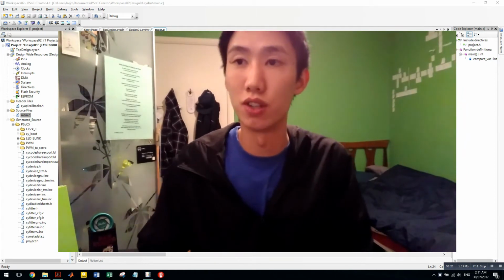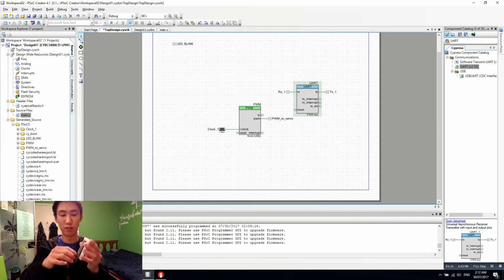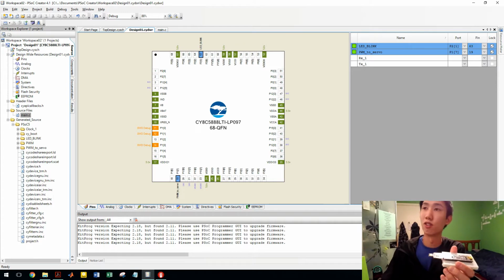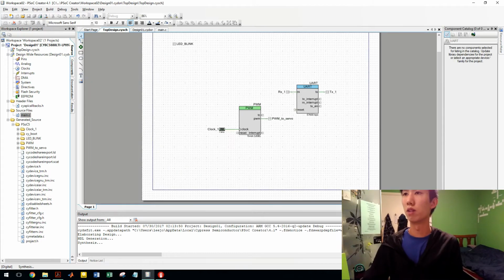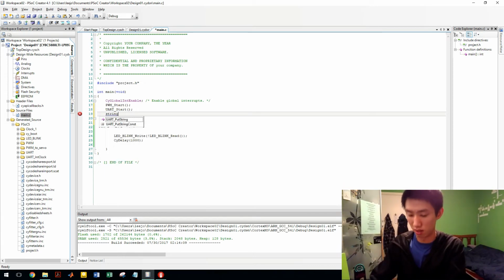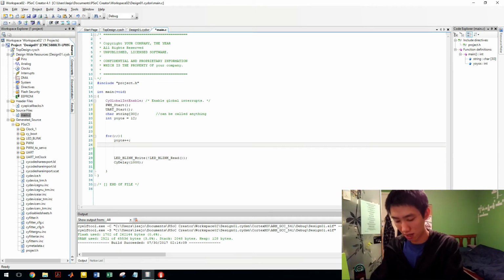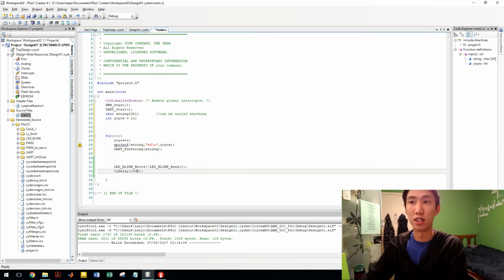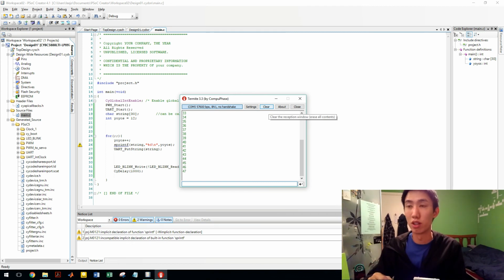PSoC Tutorial - Printing to Termite with UART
Printing to termite is useful for checking values and debugging etc.
Hope you've found this video useful. If you did, then...